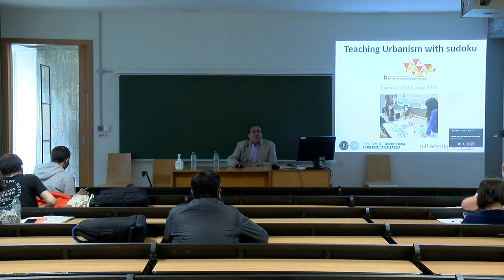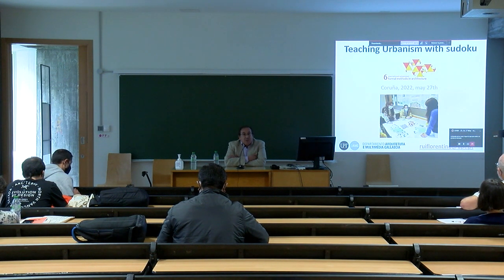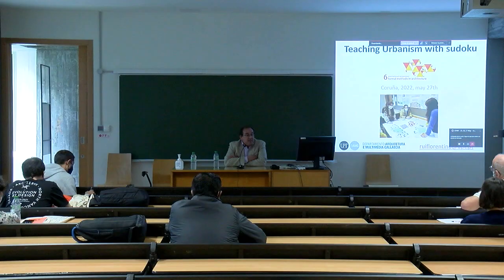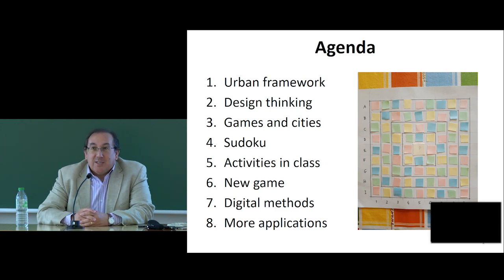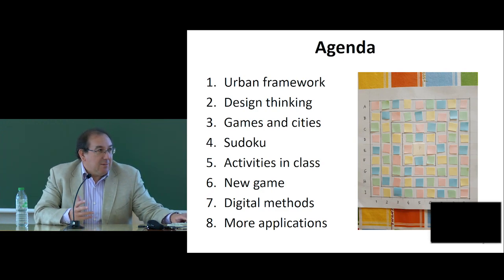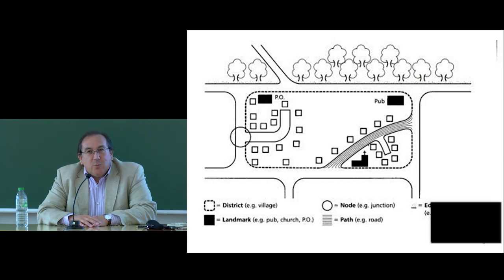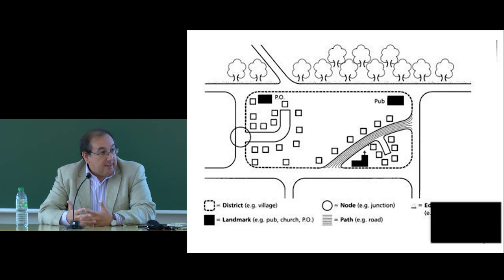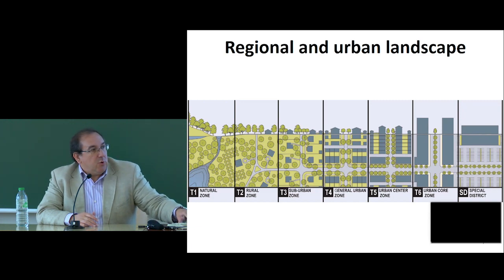Session 7 3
Rui Florentino: "Teaching Urbanism with Sudoku"